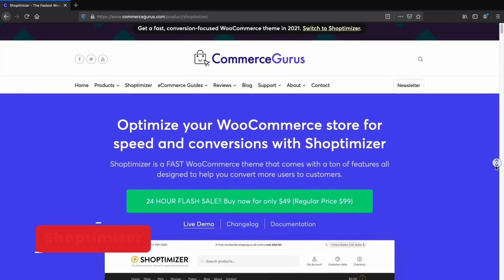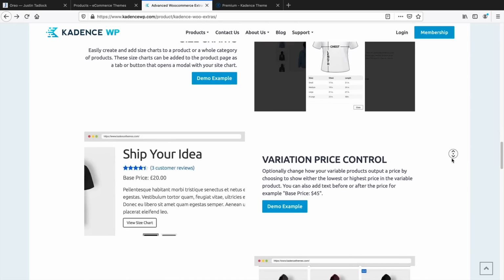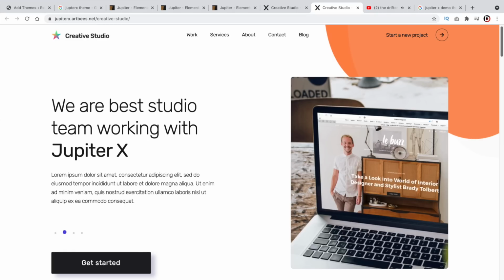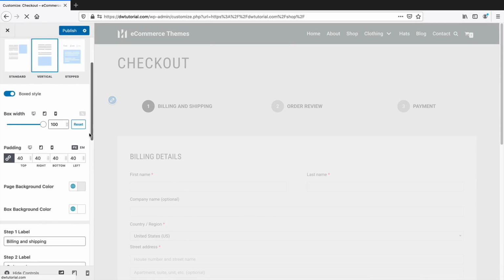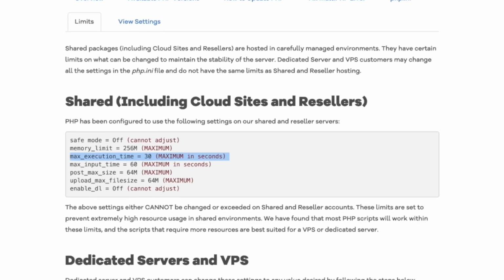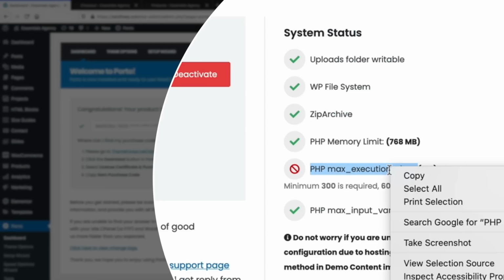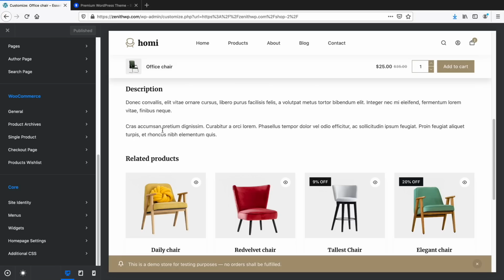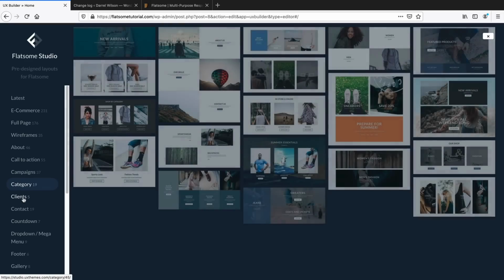10 Best WooCommerce Themes for WordPress 2024 (Seriously)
Find the Top 10 Best Woocommerce themes for WordPress for your eCommerce website in 2021!
Recommended Hosting For WooCommerce Themes
Hosting is very important when considering any WordPress theme, these hosting companies will both meet the criteria for all of the woocommerce themes mentioned in this video

👉👉Important Links

Top 10 Best WooCommerce Theme List TimeStamps

00:00 Intro
00:43 Shoptimizer
02:56 Kadence
05:31 Woostify
08:03 JupiterX
10:39 Neve - ( Use Code Darrel10)
13:32 Riode
16:27 Hosting Warning
17:48 Porto
21:08 xStore
23:22 Blocksy - (Use Code Darrel10)
25:58 Flatsome

I spent quite a long time researching woocommerce themes and I narrowed my list down to 10 woocommerce themes that I think you will really like